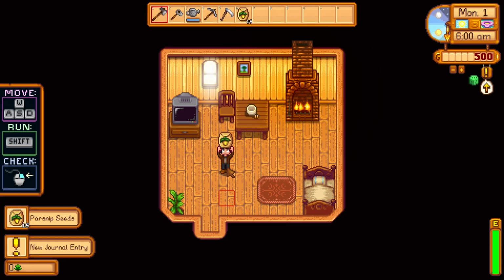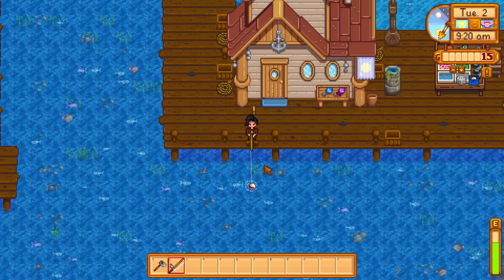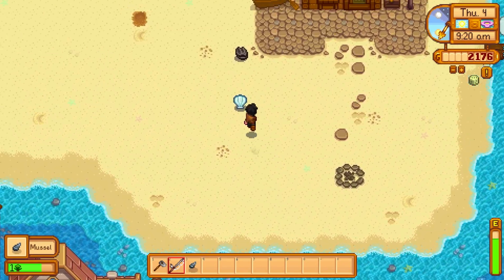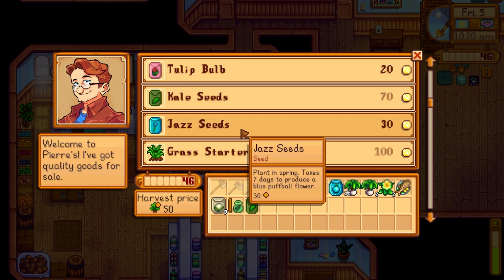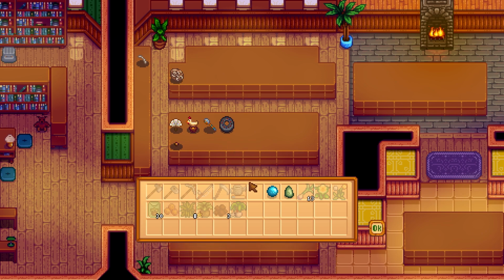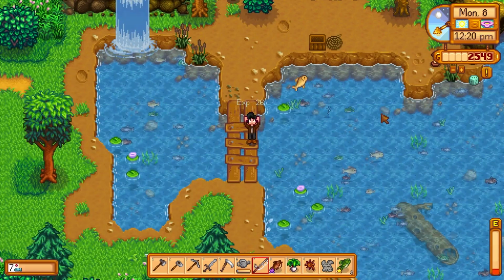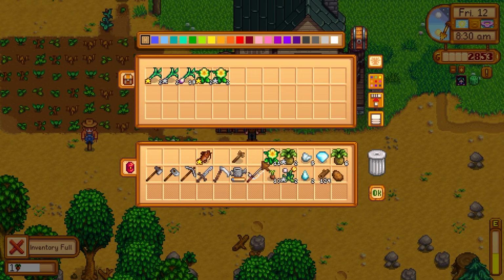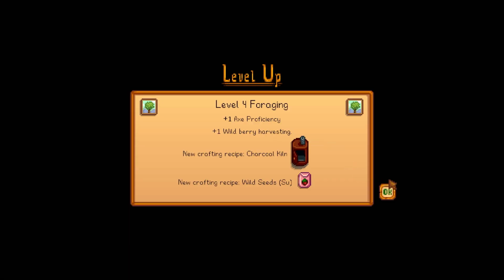Stardew Valley Town Designer | Ep. 1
Hey gang! I'm back with a brand new series... Town Designer! I love watching all of the creative ways people decorate in Stardew and I  have always wanted to up my own game so I'm putting myself to the test! Follow along as we learn to be the next big Stardew decorator!